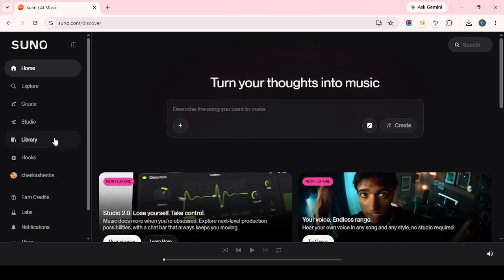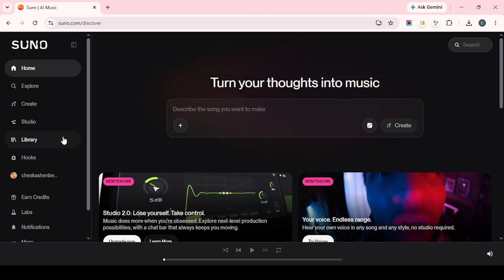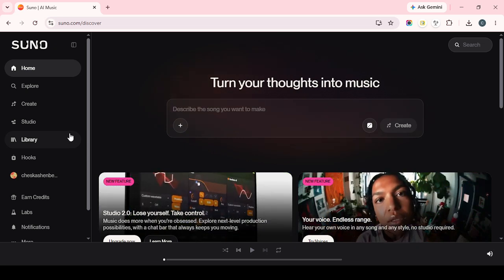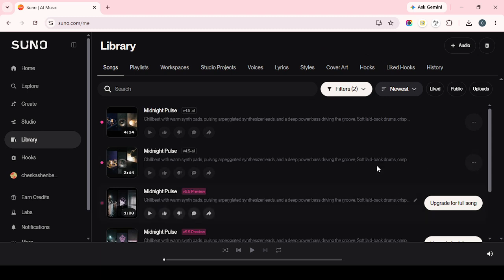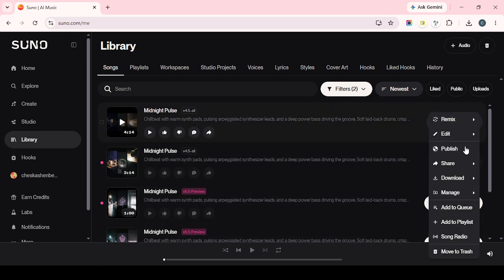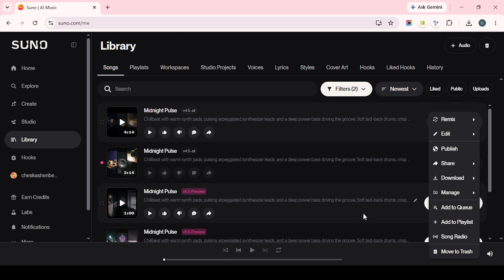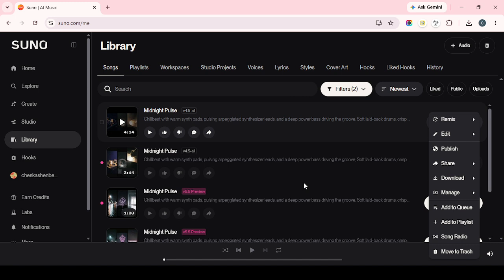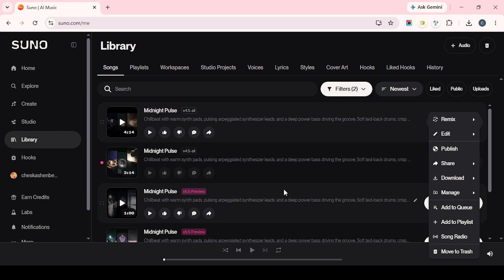How To Create Playlist In Suno AI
Keep your generated songs neatly organized! Simple step-by-step guide on creating and curating playlists in your Suno AI profile dashboard.